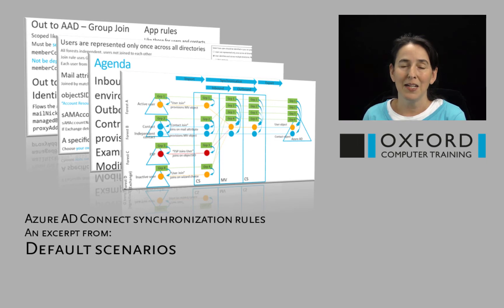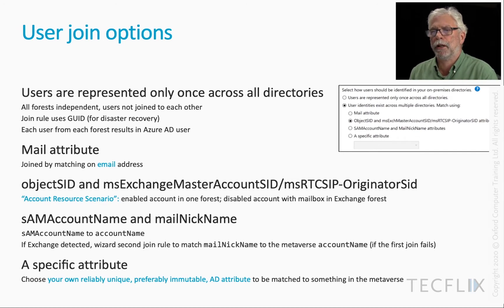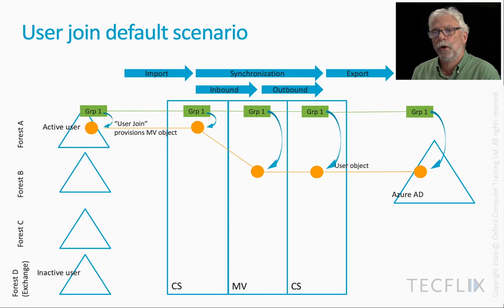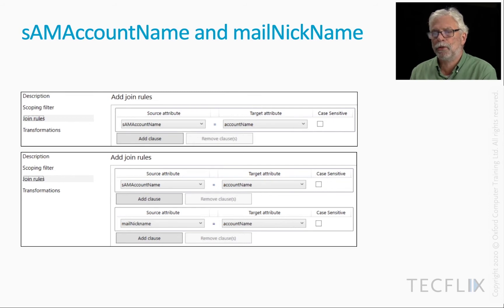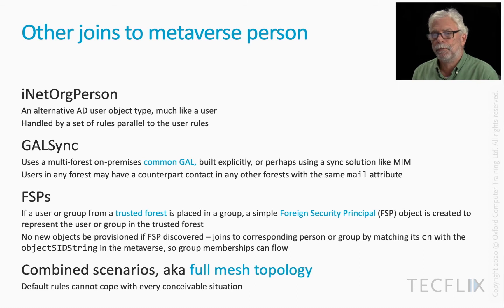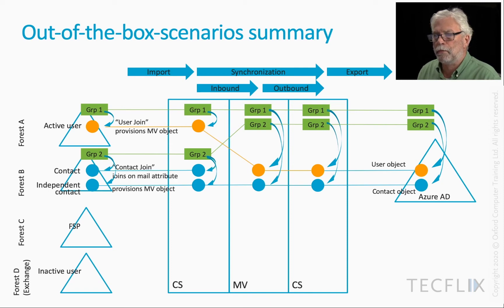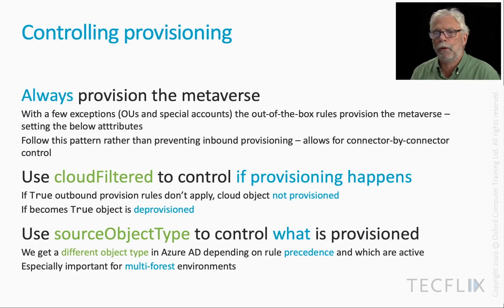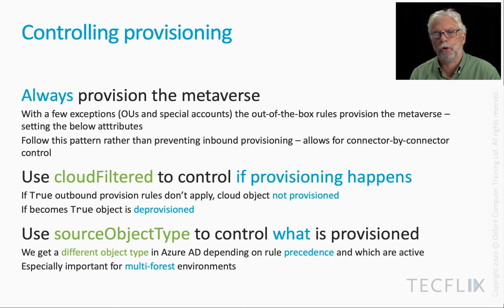Azure AD Connect synchronization rules - Default scenarios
This video is an excerpt from Azure AD Connect Synchronization Rules - Default Scenarios, one of 26 videos in our comprehensive and highly practical Azure AD Connect Video Training Series.

The full video explains how the out-of-the-box sync rules support Azure AD Connect scenarios/topologies:
• How inbound rules can deal with various multi-forest scenarios - and how they are written out differently depending on your wizard choices - link type, join rules, provision, deprovision, attribute flow, reverse join etc
• How the cloudFiltered attribute controls outbound provisioning to Azure AD
• Which out-of-the-box rules do what, and why you might want to change them
• Best practice for changing the default rules

Azure AD Connect Synchronization Rules is one of seven courses in Oxford Computer Training's Azure AD Connect video training series. The full list is as follows: Foundations | Synchronization Concepts | Comparison with MIM | Custom Scenarios | Synchronization Rules | Authentication | Additional (but Essential) Topics.

Find out more about the Azure AD Connect Video Training Series